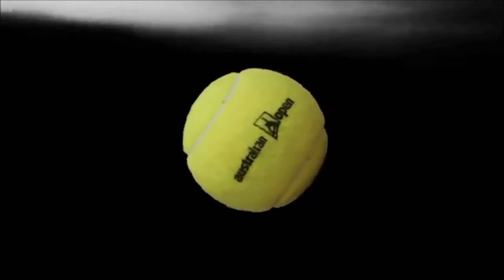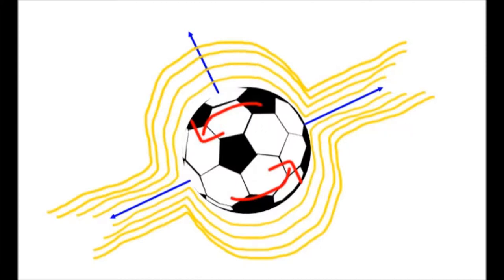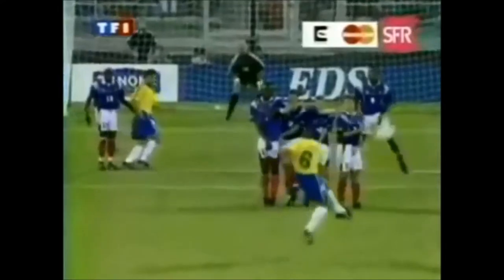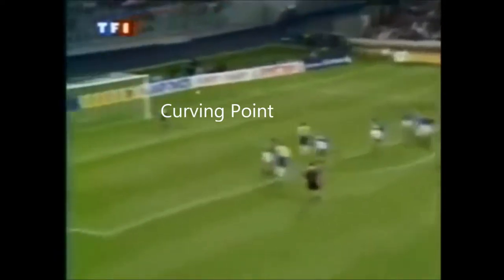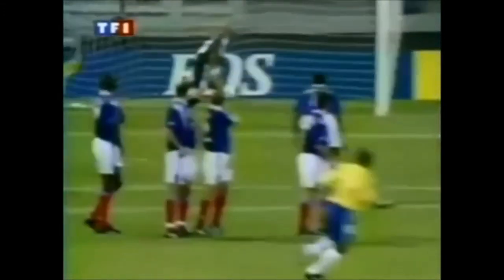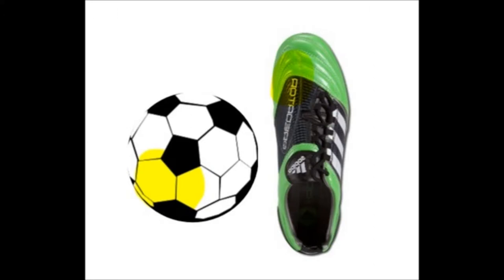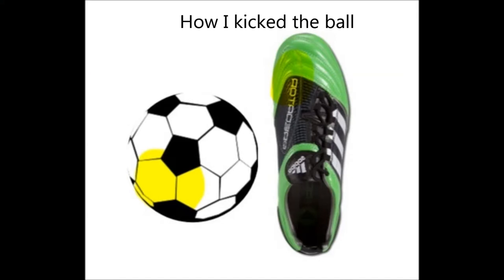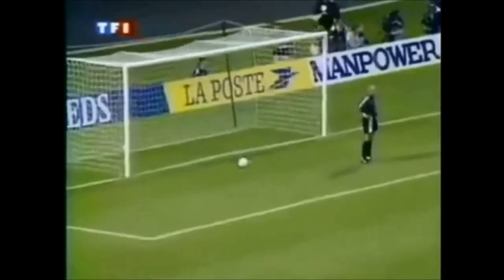Forces in Sports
My Matrix Assignment